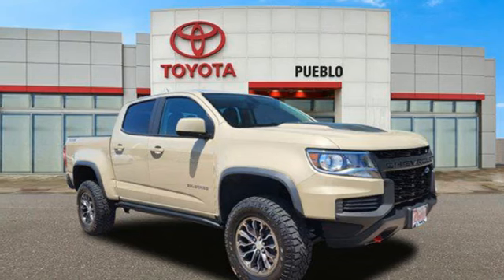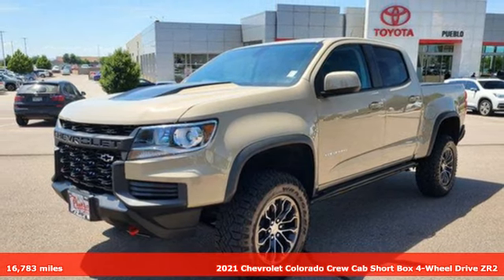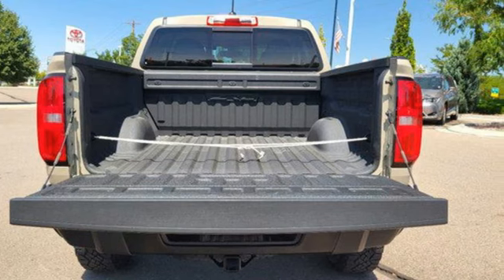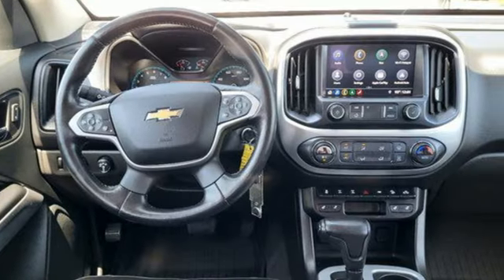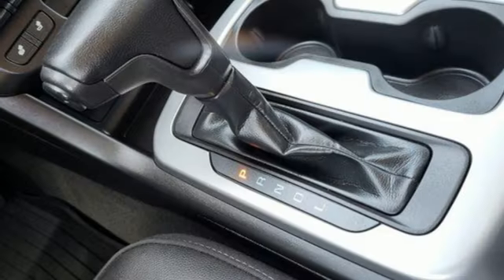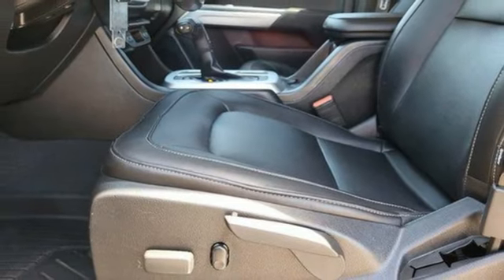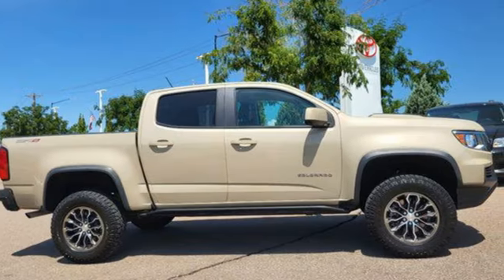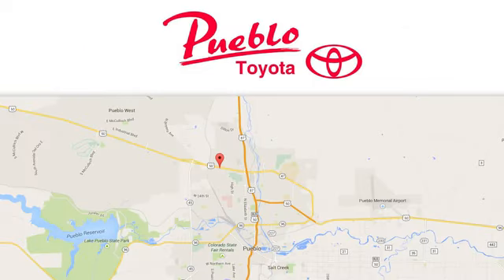Used 2021 Chevrolet Colorado Pueblo CO Colorado Springs, CO 238237B - SOLD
Year: 2021
Make: Chevrolet
Model: Colorado
Trim: 4WD Crew Cab Short Box ZR2
Transmission: Automatic
Color: Sand Dune Metallic
Interior: Jet Black
Mileage: 16783
Stock #: 238237B
VIN: 1GCGTEEN3M1287115
Recent Arrival! Clean CARFAX. Odometer is 9385 miles below market average!4WD 4WD.For the Best priced and highest quality pre-owned vehicles in Southern Colorado, visit Pueblotoyota.com or call our team at .

Pueblo Toyota
2220 US-50 West
Pueblo, CO 81008

Address:
2220 US-50 West